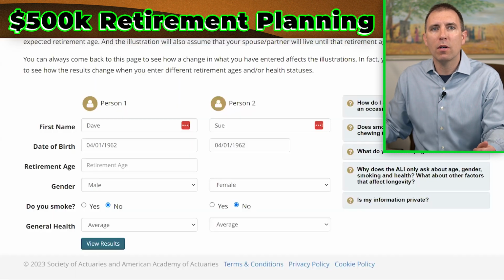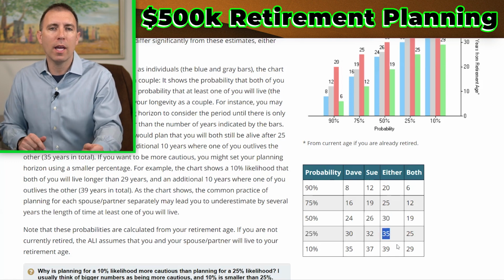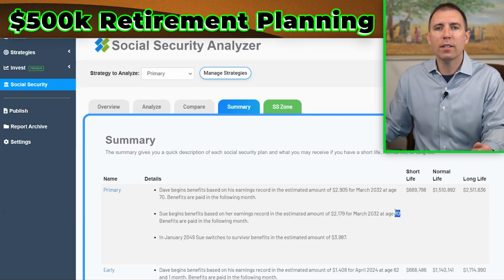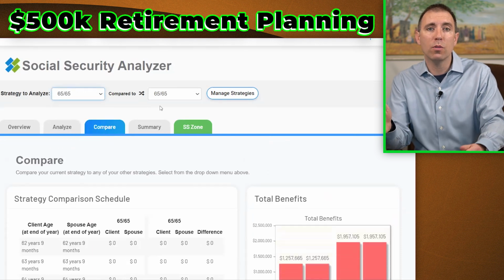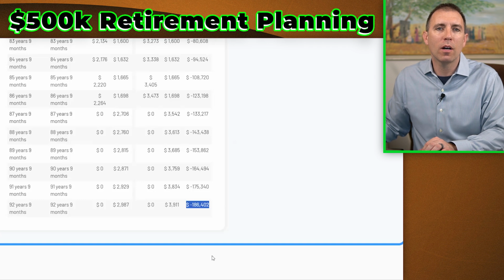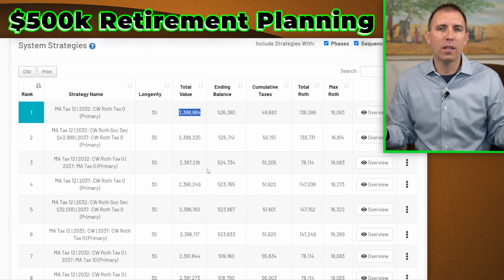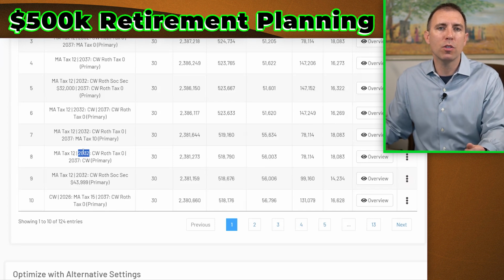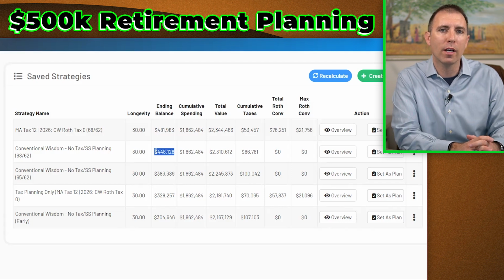62 with $500K in Retirement: How Long Will My Money Last?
As you near retirement with $500,000 built up in retirement, many people believe there is only one way they can use that money. Today I'm exploring multiple options you could take if you found yourself in this position.

This video focuses on several factors that influence your income stream from your retirement savings including longevity planning, Social Security, pensions, 401(k) and tax planning.

Looking for a what to do with about $250K in retirement? Here’s a video just for you!

Chapters:
0:00 $500K Retirement
0:44 3 Steps to a $500K Retirement
1:35 Longevity Estimate
5:05 Social Security Analysis
8:47 Compare Strategies of SS Start Dates
12:20 Involve Tax Planning
18:33 Put it All Together
21:41 Safety-First Retirement Planning

Maximize Your Retirement Income!
Lower Your Lifetime Tax Bill
Avoid Mistake with Your Pension
Get the Most out of Social Security

If you’re trying to find the answers to these questions:
How do I get the most money out of my Social Security & Pension?
How do I lower my lifetime tax bill?
How do I turn my $500k+ retirement savings into retirement income?

This media is provided for informational and educational purposes only and does not consider the investment objectives, financial situation, or particular needs of any consumer. Nothing in this program should be construed as investment, legal, or tax advice, nor as a recommendation to buy, sell, or hold any security or to adopt any investment strategy.

The views and opinions expressed are those of the host and any guest, current as of the date of recording, and may change without notice as market, political or economic conditions evolve. All investments involve risk, including the possible loss of principal. Past Performance is no guarantee of future results.

Legal & Tax Disclosure
Consumers should consult their own qualified attorney, CPA, or other professional advisor regarding their specific legal and tax situations.

Advisor Disclosures
Alongside, LLC, doing business as Keil Financial Partners, is an SEC-registered investment adviser. Registration does not imply a certain level of skill or expertise. Advisory services are delivered through the Alongside, LLC platform. Keil Financial Partners is independent, not owned or operated by Alongside, LLC.

Additional information about Alongside, LLC - including its services, fees and any material conflicts of interest - can be found or by requesting Form ADV Part 2A.

The content of this media should not be reproduced or redistributed without the firm's written consent.